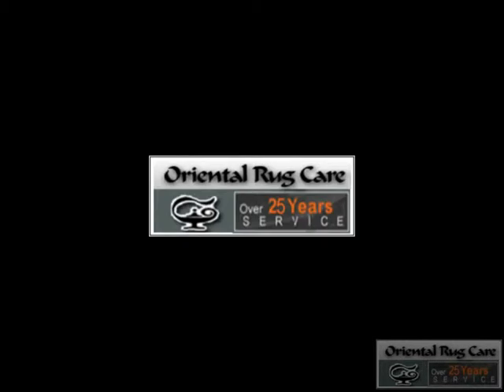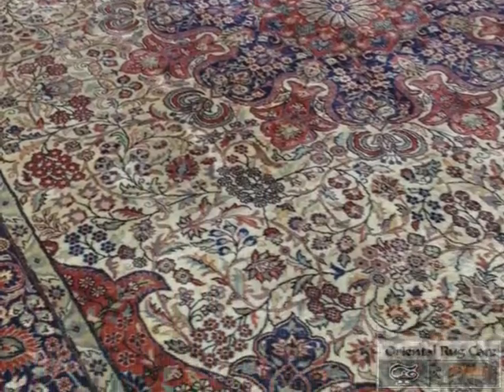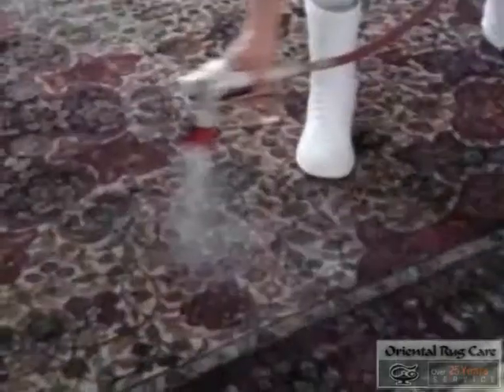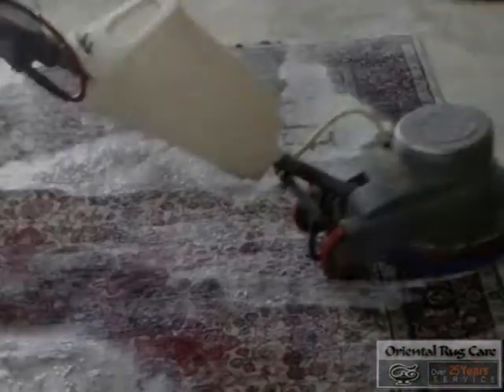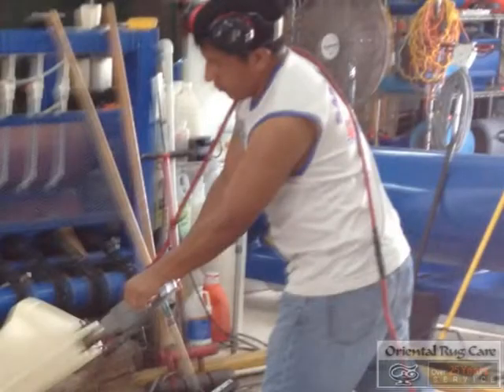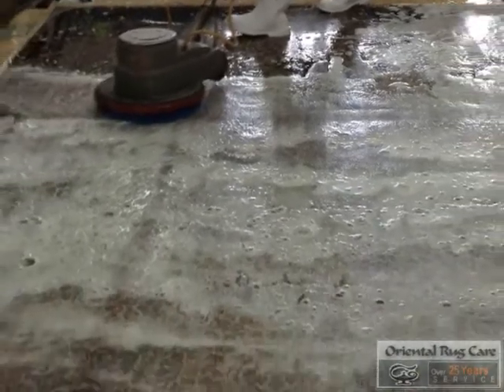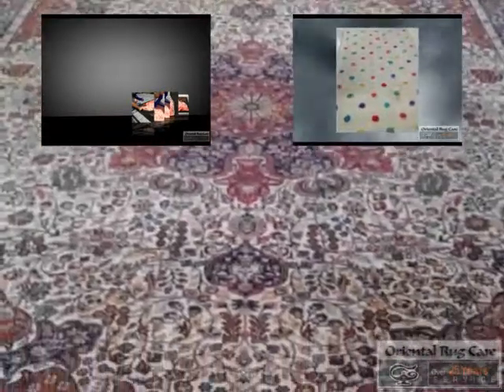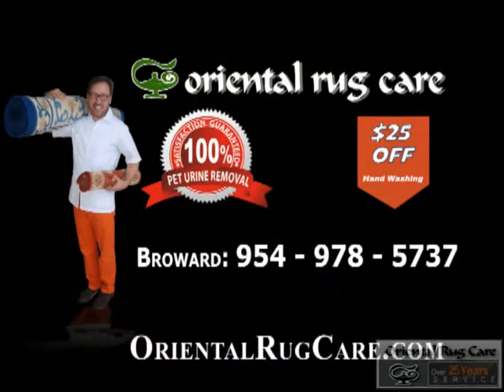How to Professionally Clean A Persian Rug in Oakland Park